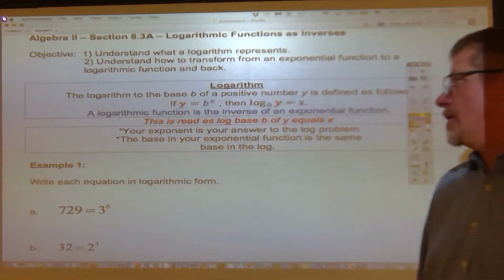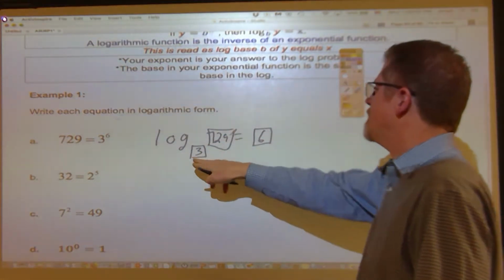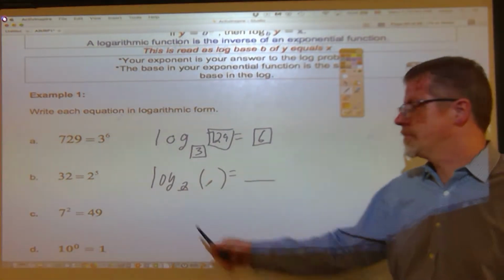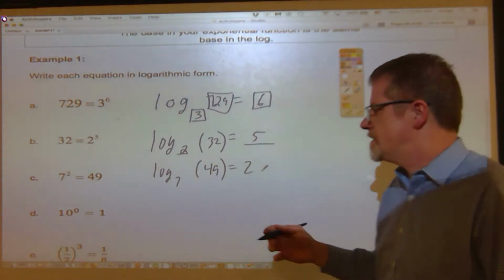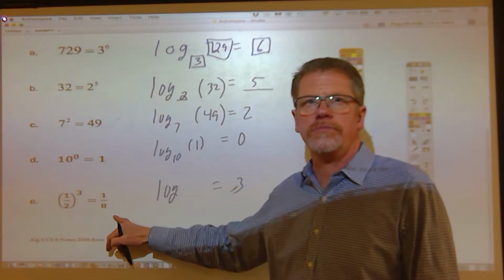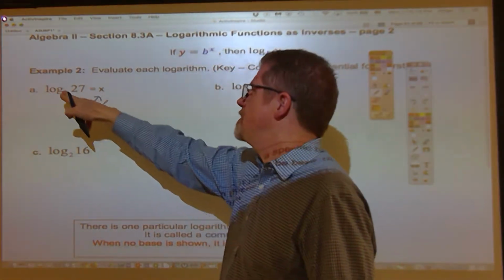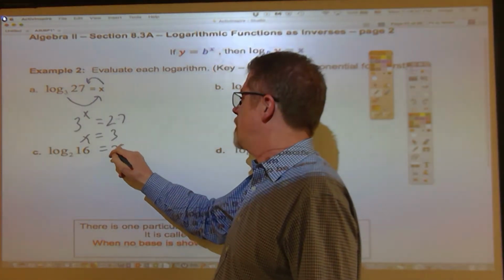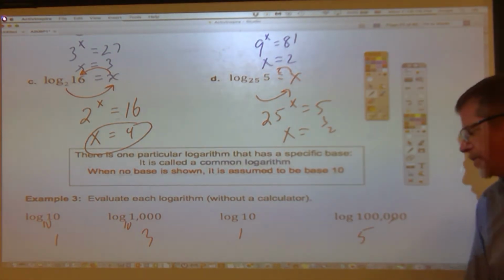A2 8.3A Logs